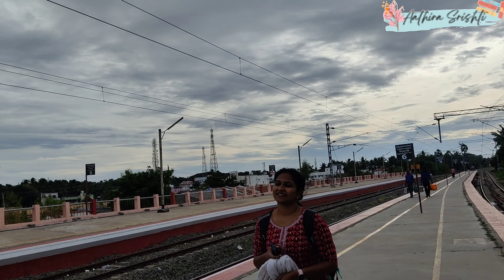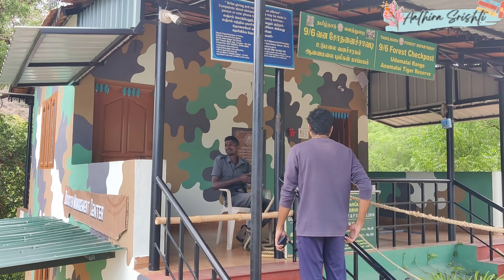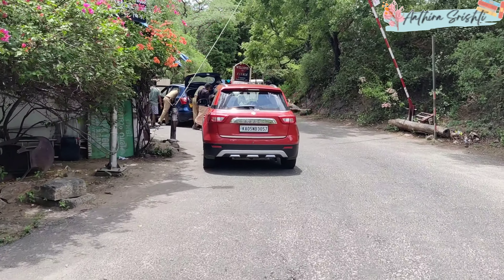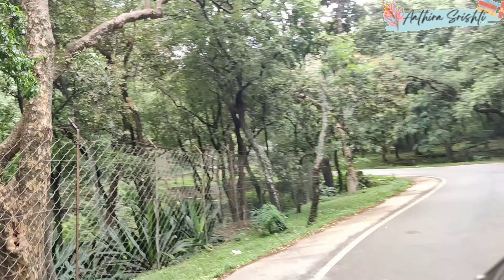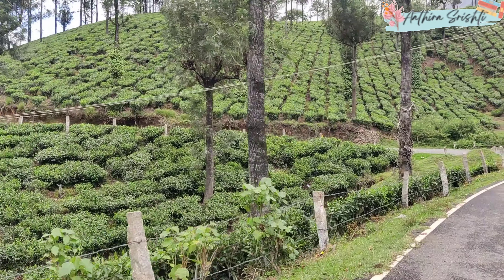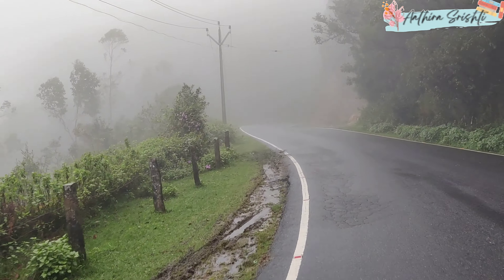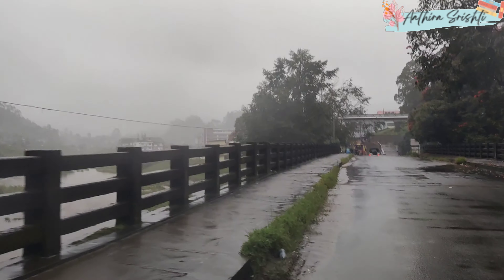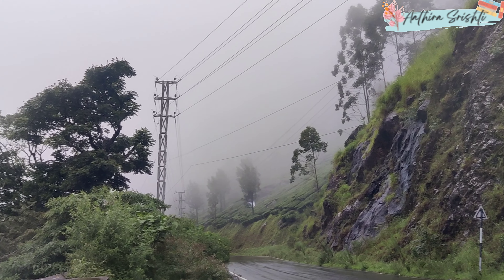தமிழில்: Udumalaipet To Munnar in Bike 🥳 | Munnar Series | Vlog 1 | Aathira Srishti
Hey Guys!!
Here's a new vlog from the Munnar Series. Just in case if you're planning your trip to Munnar, check this video fully as we travelled all the way from Chennai to Udumalaipet in train and Udumalaipet to Munnar in Bike.
Love,
Aathira.